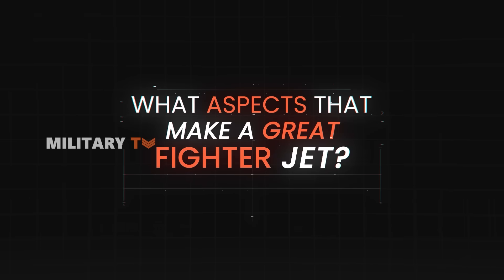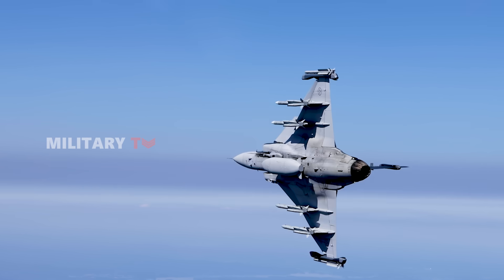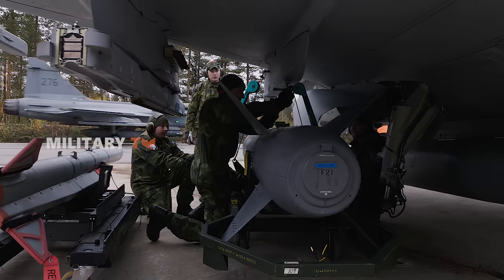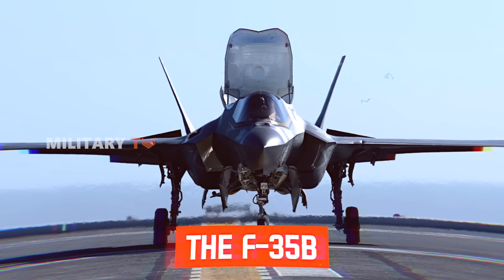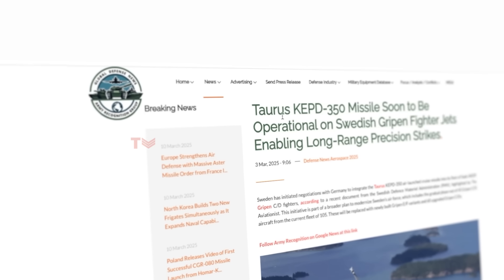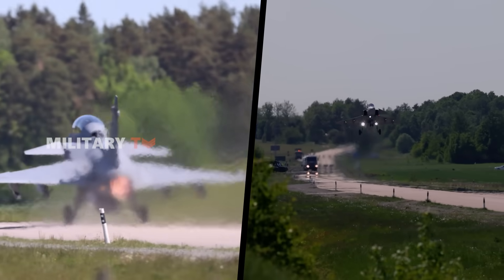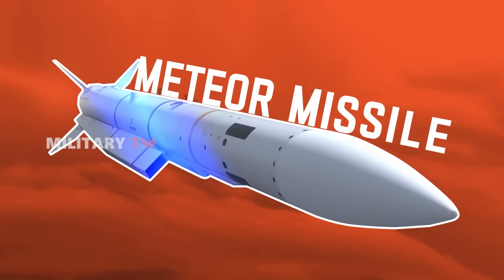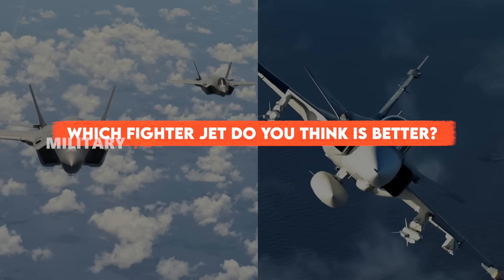Is Sweden's Gripen a Smarter Choice Than the US F-35? Here’s the Truth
Is Sweden's Gripen a Smarter Choice Than the US F-35? Here’s the Truth - JAS 39 Gripen vs. F-35 Lightning II—Which jet truly dominates modern warfare? Sweden’s Gripen is agile, cost-effective, and built for rapid response, while the F-35 boasts cutting-edge stealth and advanced tech. Both have strengths and weaknesses, but which one is the better choice for today’s battlefields? Watch now as we break down their capabilities, advantages, and combat potential!

01:15 - JAS 39 Gripen
02:40 - F-35 Lightning II
03:55 - Performance Comparison
05:58 - Operational Flexibility
06:41 - Cost and Global Adoption